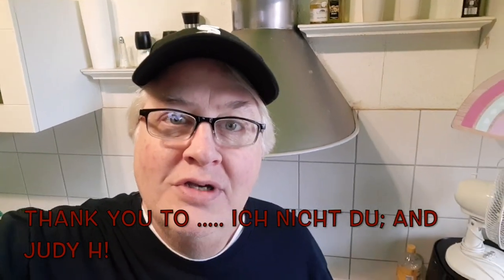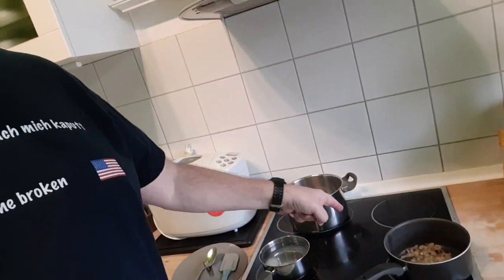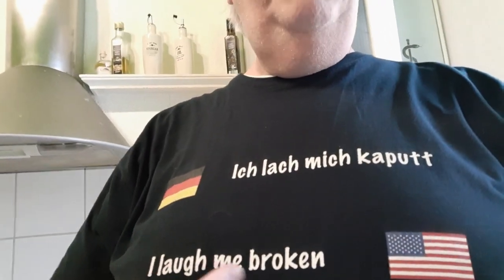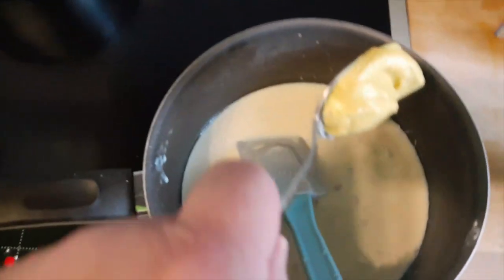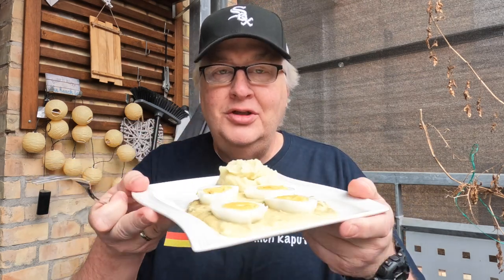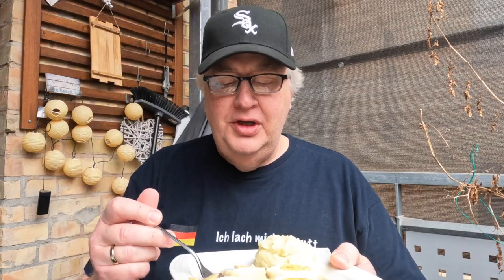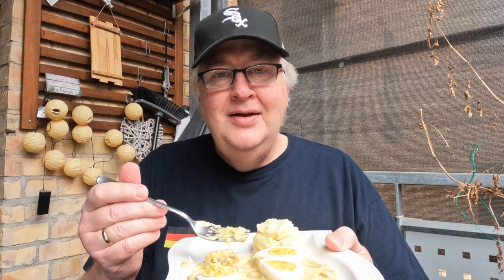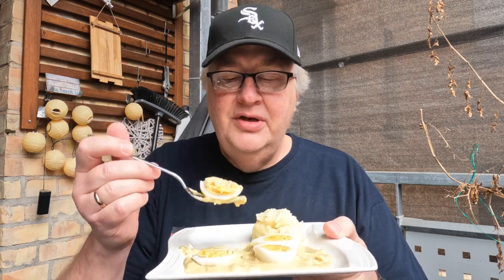eggs in mustard sauce .... and mashed potatoes?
Thank you so much for stopping by! Here is the link to take a look at the t-shirts with the funny Germany sayings on them ..

If you are new here ... My name is Scott, aka BIGFUN, and I am from Chicago, and now live in Germany! Come with me as I discover fun things and foods in my new life here!